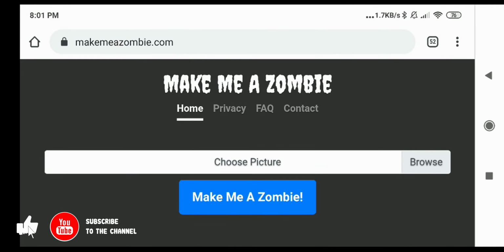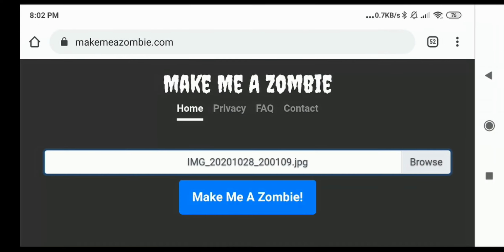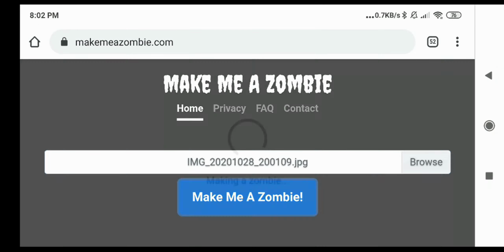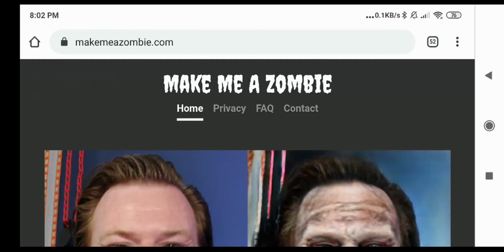AI Turns Any Selfie Photo Into SCARY ZOMBIE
Now you can turn your face into a zombie without having to die and become undead. Typically we've seen generative adversarial networks (neural networks that generate faces, objects, and so-on that don't actually exist) be used to create fake people. But as part of our Halloween special this year, Robbie shows a fun online tool that lets him change Jeff into a zombie in seconds.